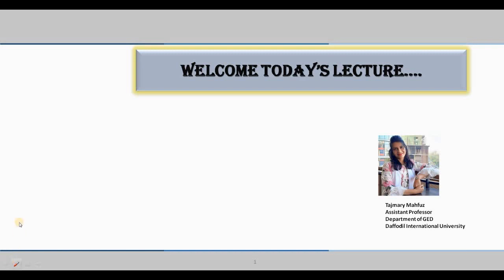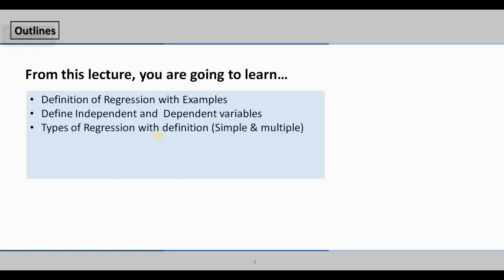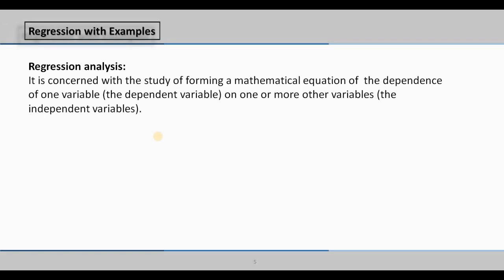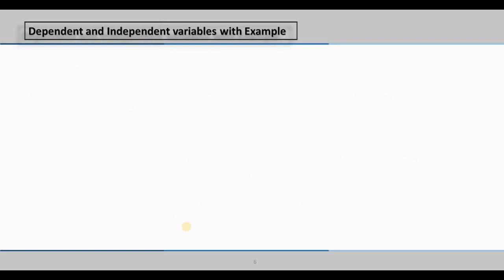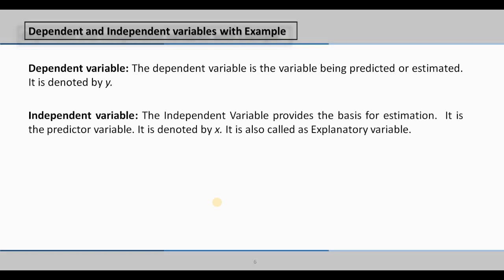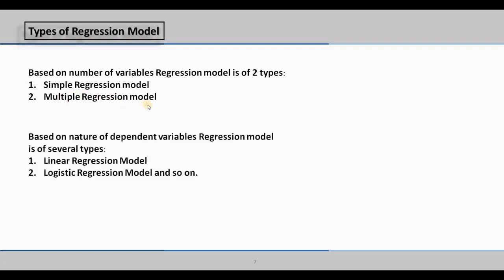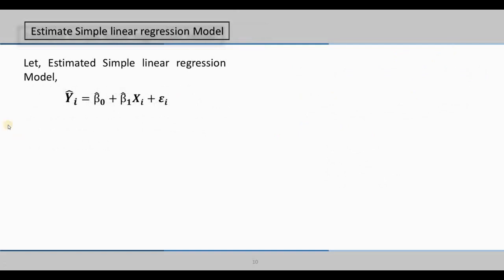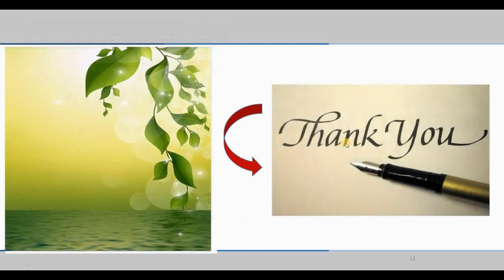Regression Analysis: Part-1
What is regression analysis?Different types of regression analysis and discussion with examples.Dependent and Independent variables with examples .Discussion on Regression parameters.